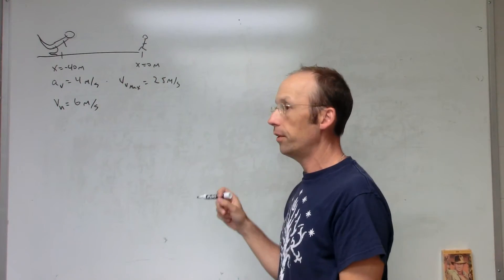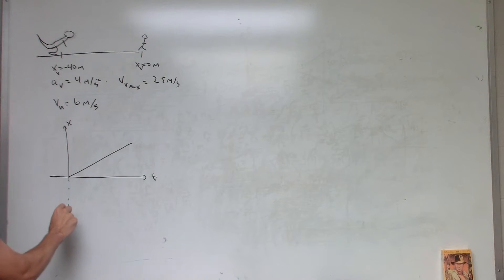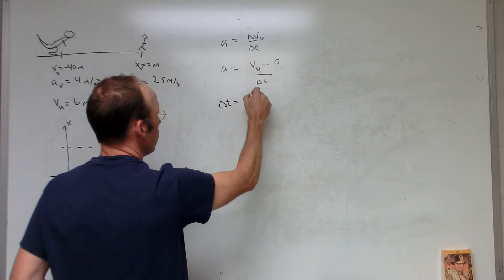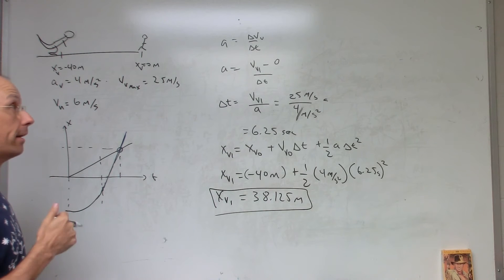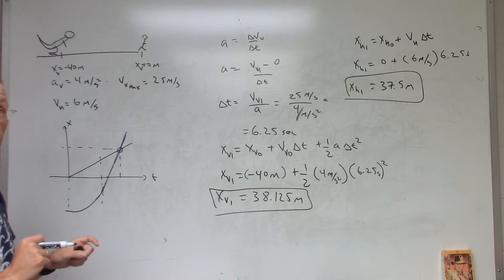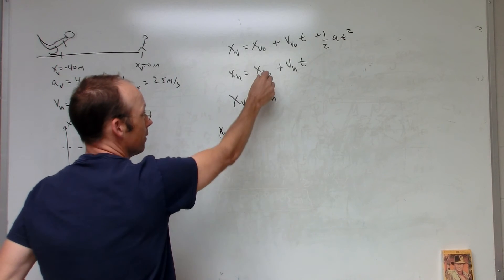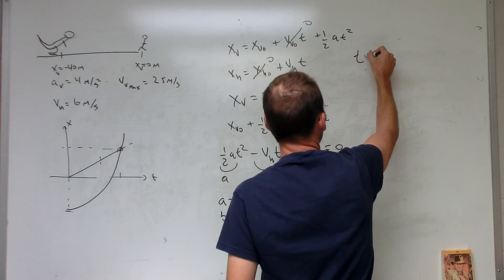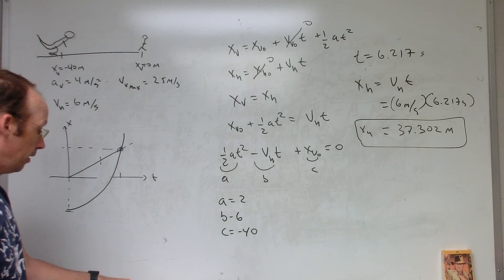Solution to the xkcd velociraptor problem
It basically says: A velociraptor is 40 meters away and and run with a top speed of 25 m/s with and acceleration of 4 m/s^2.  If a human can run at 6 m/s, how far can the human get before being devoured?